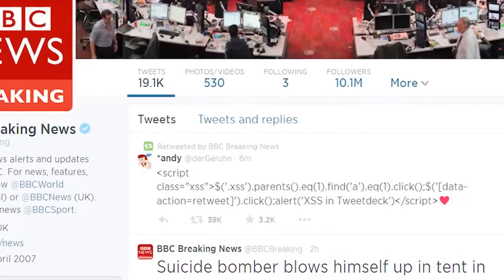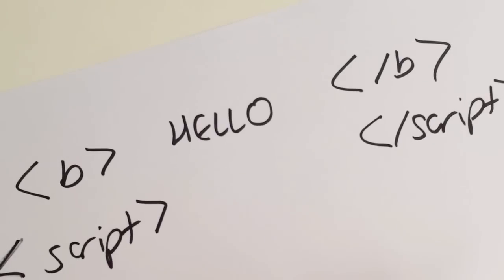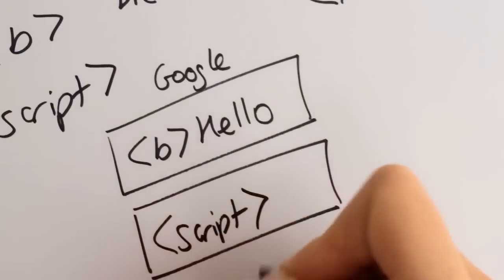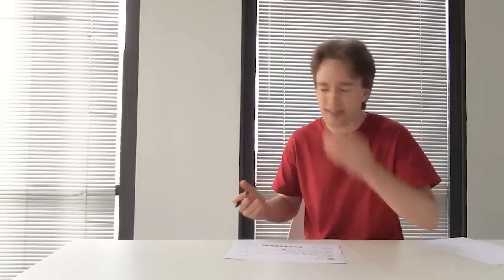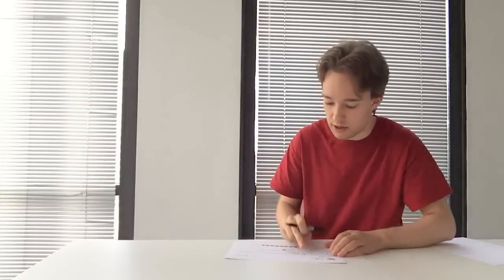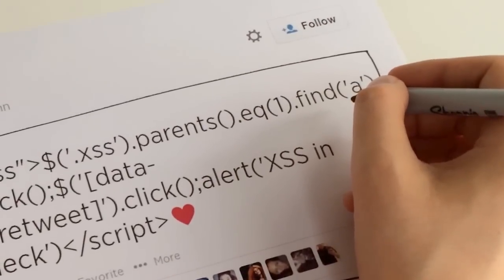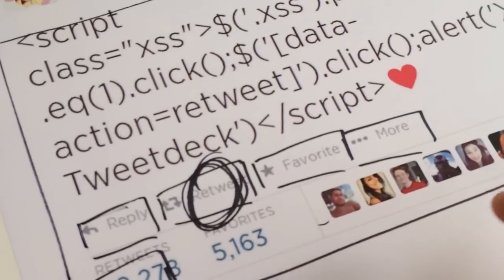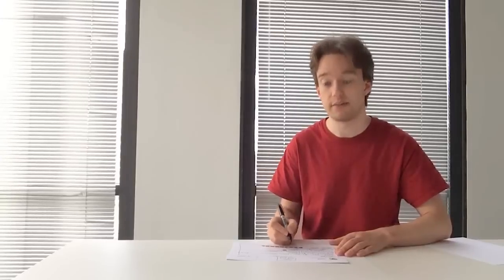How The Self-Retweeting Tweet Worked: Cross-Site Scripting (XSS) and Twitter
- It should never have happened. Defending against cross-site scripting (XSS) attacks is Web Security 101. And yet, today, there was a self-retweeting tweet that hit a heck of a lot of people - anyone using Tweetdeck, Twitter's "professional" client. How did it work? Time to break down the code. (Remember the old Myspace worms? They worked the same way.)